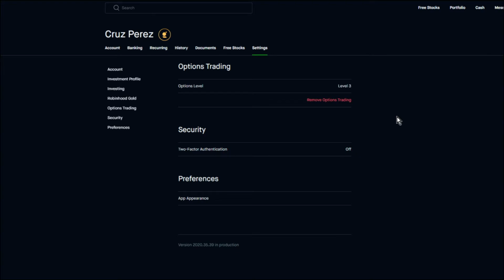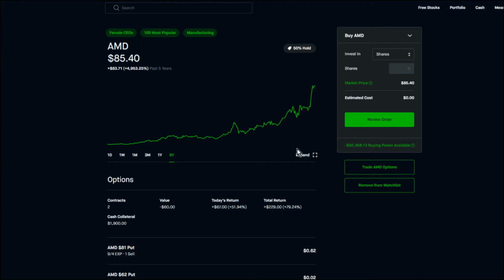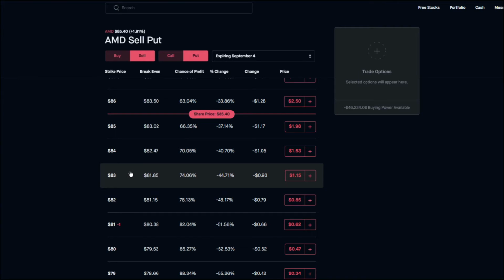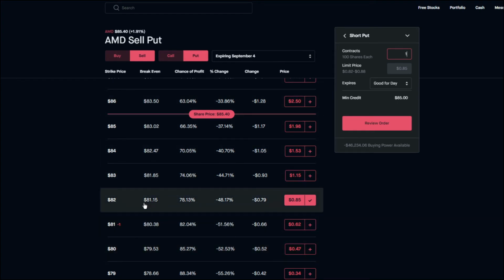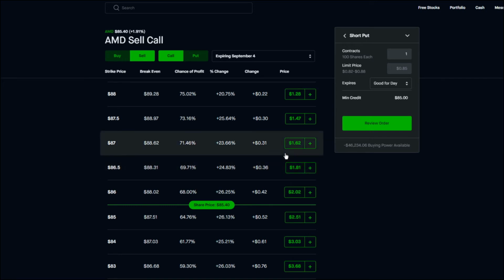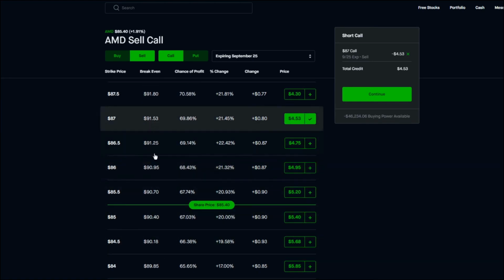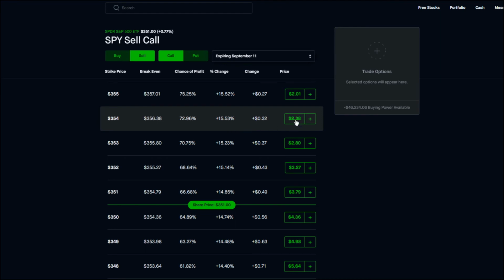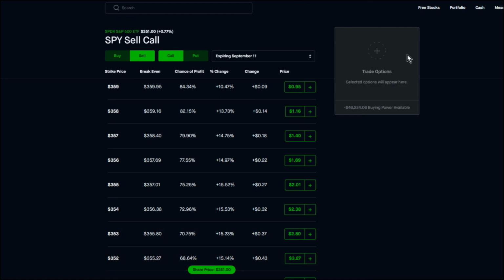MAKE 1000 DOLLARS A WEEK SELLING CALLS AND PUTS (AUGUST 2020) | ROBINHOOD INVESTING FOR BEGINNERS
(Make brokerage account within seconds, no deposit needed)

In this video, I'll be talking about making consistent money every week through Robinhood and my goal to someday retire and live off dividends.

Enjoy stocks trades and options on Robinhood? You came to the right place. This channel will do large trades and risky options trading on Robinhood for you. Want to see the gains and losses of me and others? Lots of simple financial advice and top picks in the market